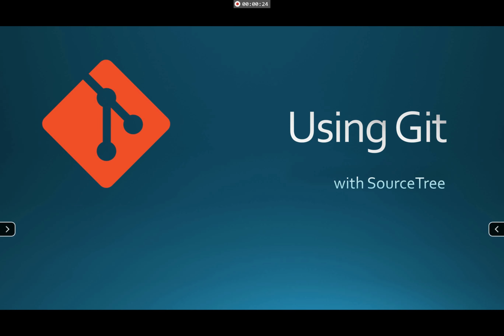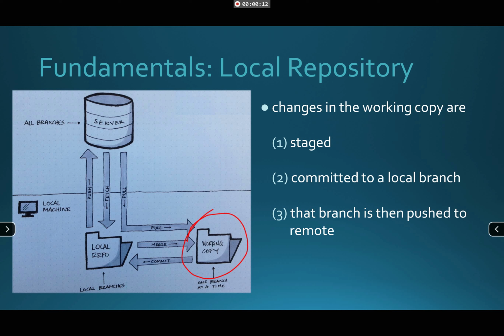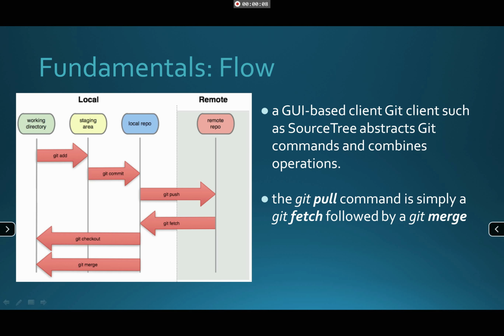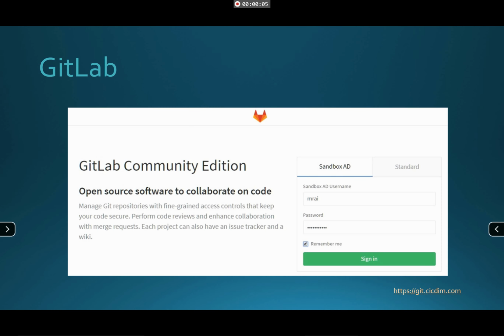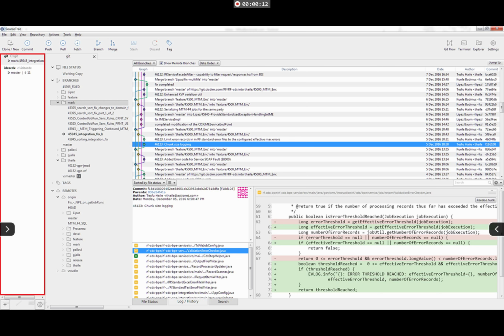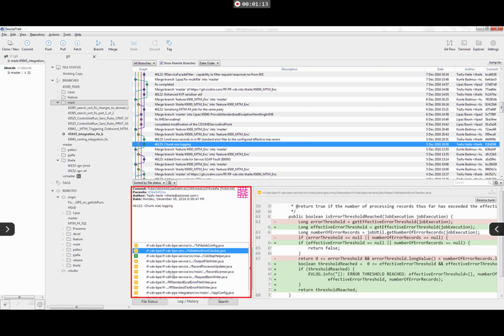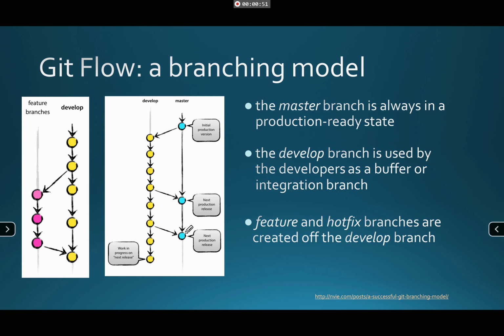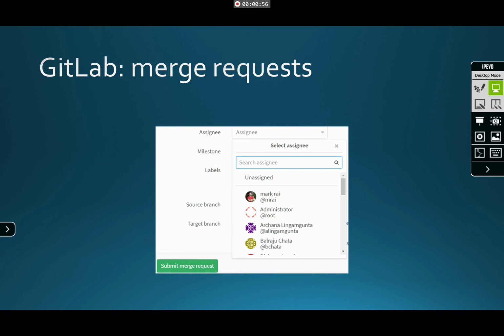Using Git with SourceTree: Part 1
This 9 minute video provides an introduction to Git fundamentals using the GUI-based client, SourceTree in an easy to understand manner. GitLab is also introduced, and the GitFlow branching methodology is touched upon. The second part of this video is a hands-on walk-through, of common daily operations using SourceTree.

0:00 - 0:11 Introduction
0:12 - 0:46 Fundamnetals: Central Repository
0:47 - 1:10 Fundamentals: Branch Concept
1:11 - 1:41 Fundamentals: Local Repository
1:42 - 2:30 Fundamentals: Local vs Remote
2:31 - 3:49 Fundamentals: Flow
3:50 - 4:11 Git Lab
4:12 - 4:25 GitLab: Projects
4:25 - 4:43 GitLab: SourcePath/URL
4:44 - 5:15 SourceTree: Clone/New
5:16 - 7:05 SourceTree: Overview
7:06 - 8:03 GitFlow: a branching model
8:04 - 9:00 GitLab: Merge Requests